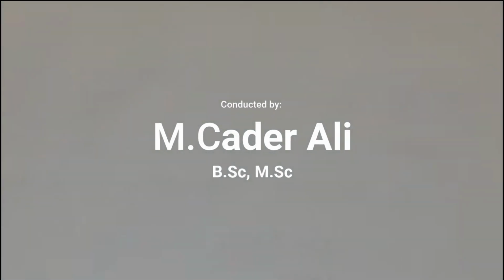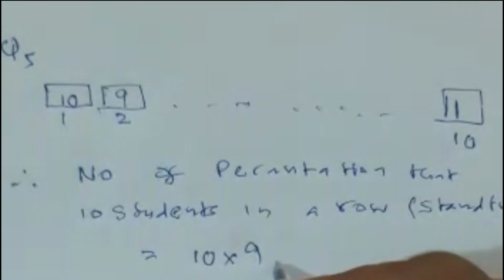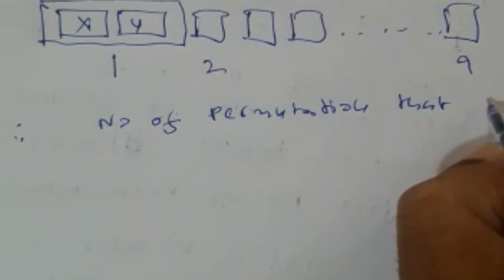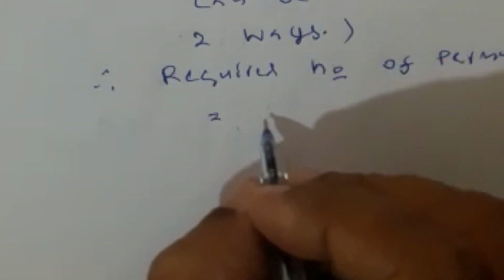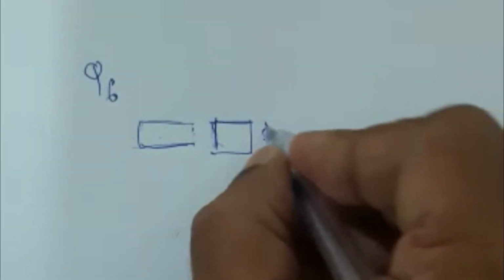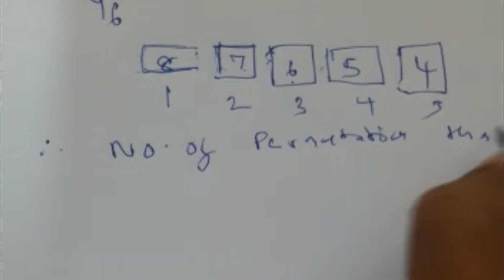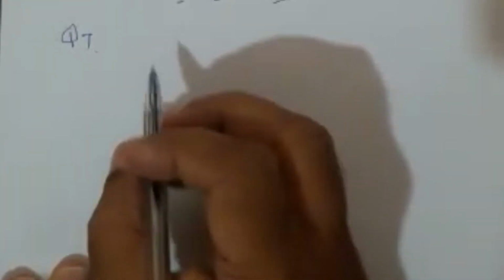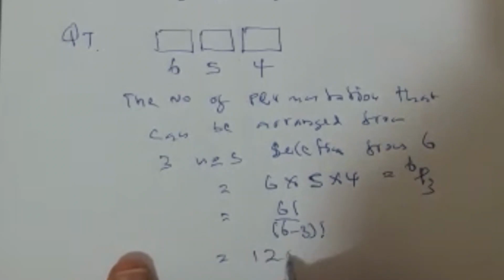Permutation and combinations Answers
Srilankan Local Syllabus GCE AL Combined Mathematics.
Conducted by M. Cader Ali. (MSc. BSc.UOP)